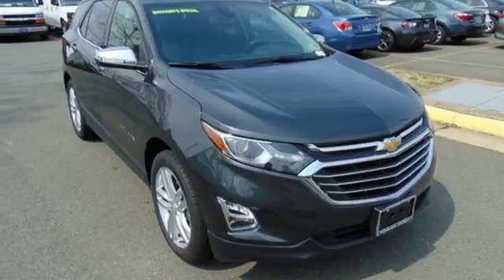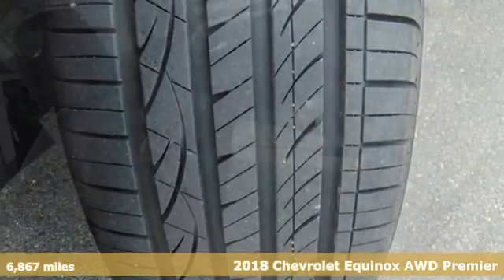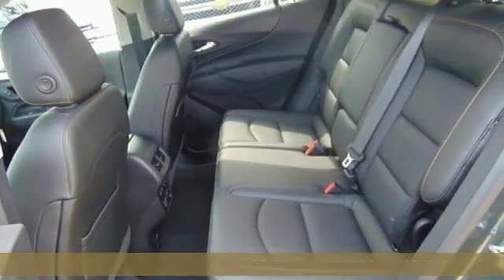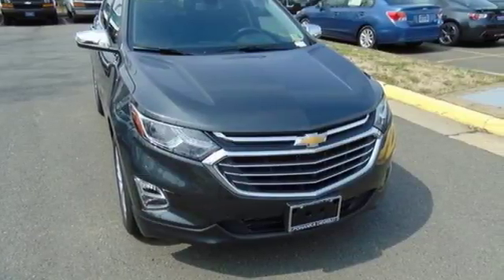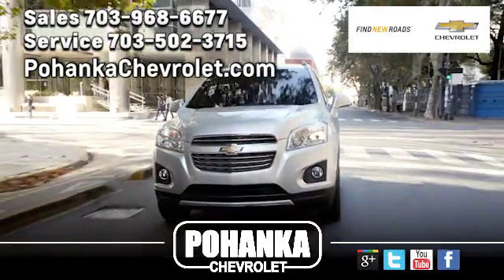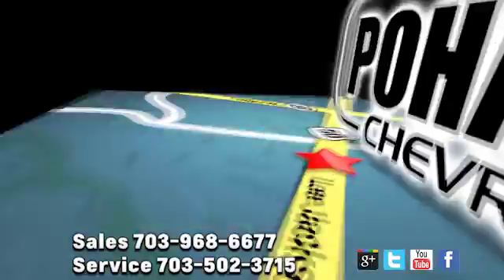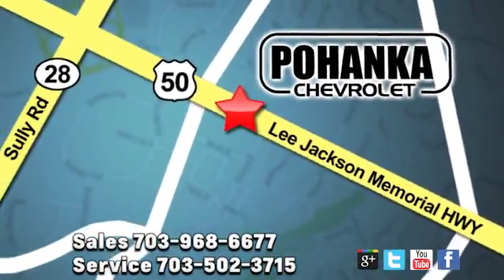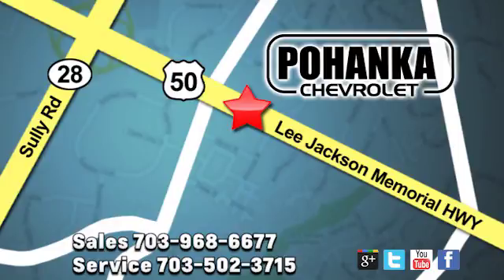Used 2018 Chevrolet Equinox Manassas VA Chantilly, MD TJ6195846 - SOLD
Year: 2018
Make: Chevrolet
Model: Equinox
Trim: Premier
Engine: 1.5L DOHC
Transmission: 6-Speed Automatic Electronic with Overdrive
Color: Gray
Interior: Jet Black
Mileage: 6867
Stock #: TJ6195846
VIN: 2GNAXVEV6J6195846
CARFAX One-Owner. Clean CARFAX. Nightfall Gray Metallic 2018 Chevrolet Equinox Premier AWD 6-Speed Automatic Electronic with Overdrive 1.5L DOHC Sunroof / Moonroof, Carfax one Owner , Heated Seats, Nav / Navigation / GPS, AWD.brbrLocated right next to Dulles International Airport on Route 50 in Chantilly, Fairfax VA. Odometer is 1436 miles below market average! 30/24 Highway/City MPGbrbrbrAll prices exclude taxes, title, license, freight, and dealer processing fee of $699.00. Published price subject to change without notice to correct errors or omissions or in the event of inventory fluctuations. All features not on all vehicles. Vehicles shown are for illustration purposes only.

Address:
13915 Lee Jackson Hwy